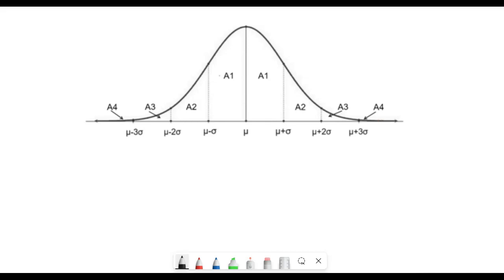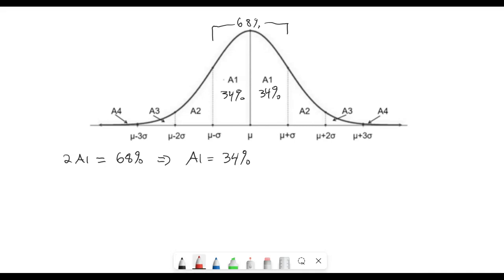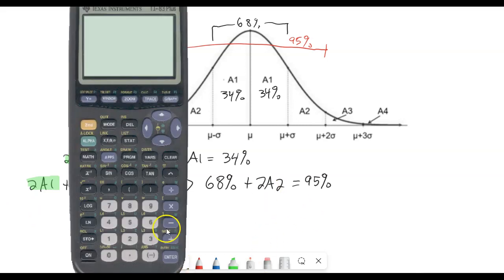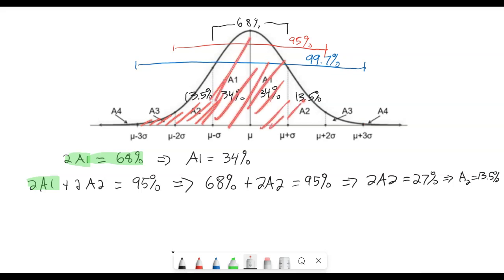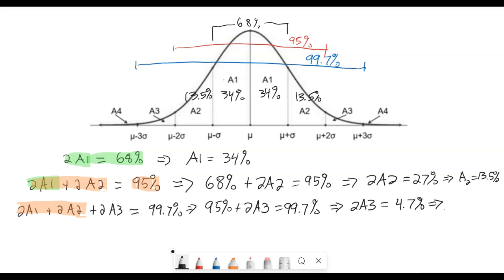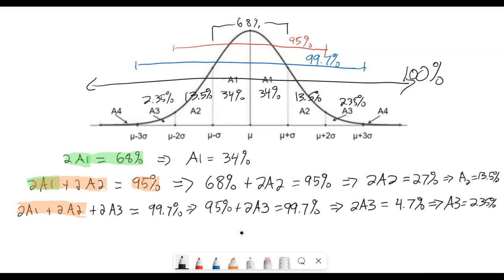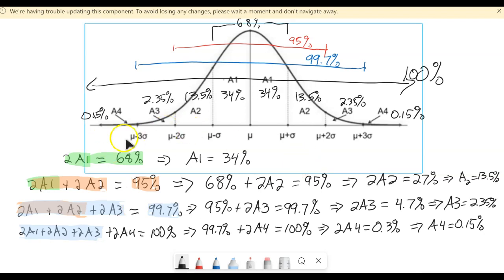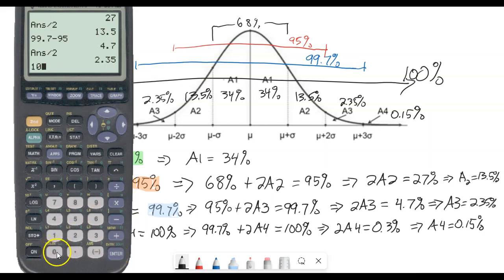103x Normal Distribution LHS Finding Percents from Empirical Rule